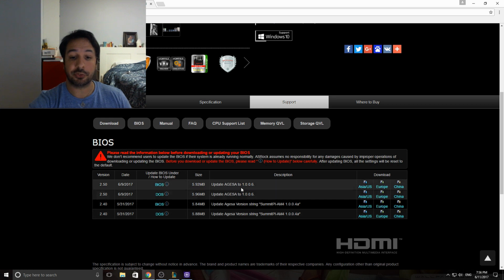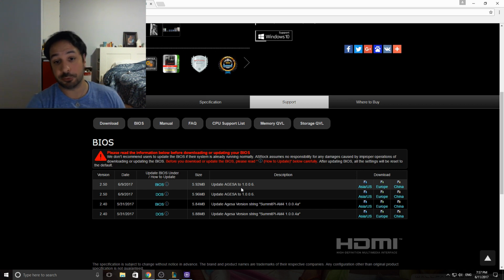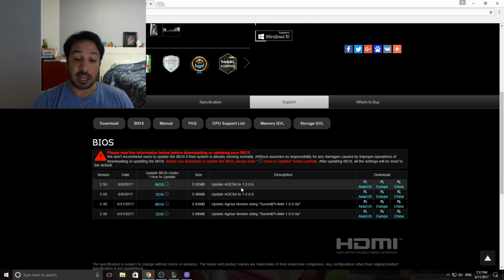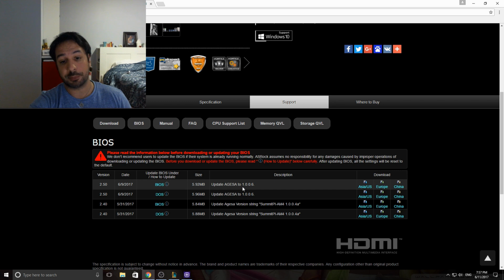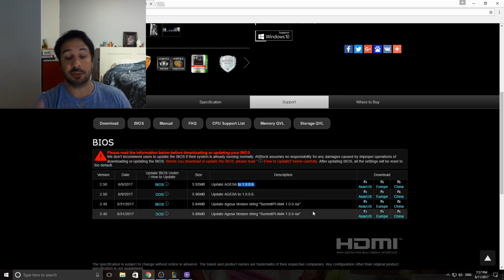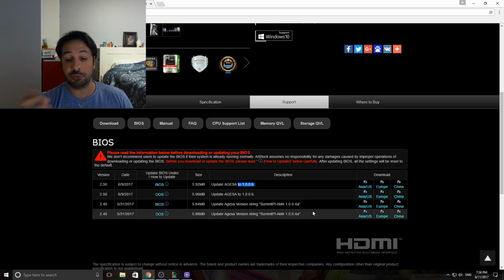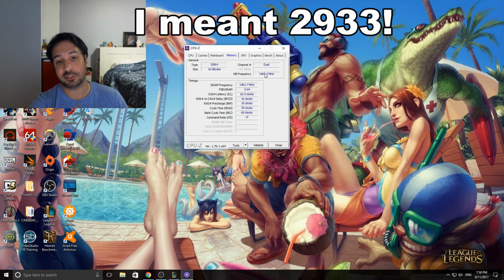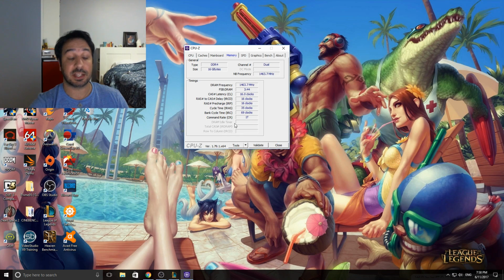ASROCK Updates BIOS for AM4 RYZEN to AGESA 1.0.0.6 RAM compatibility is solved